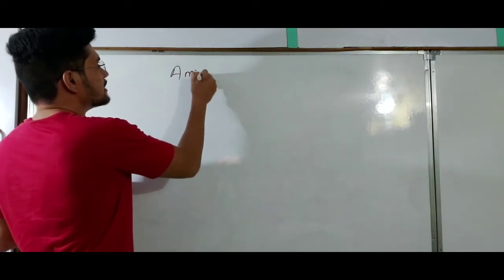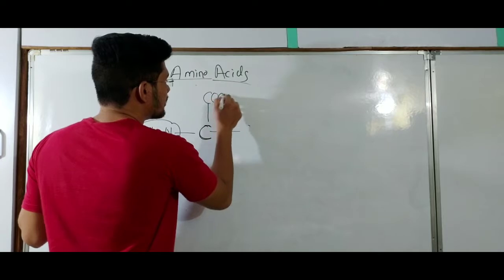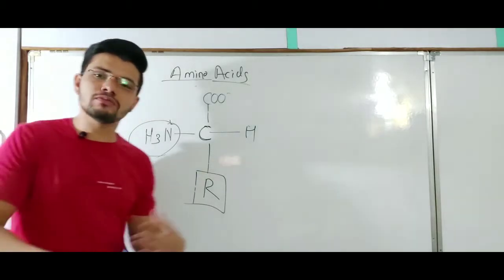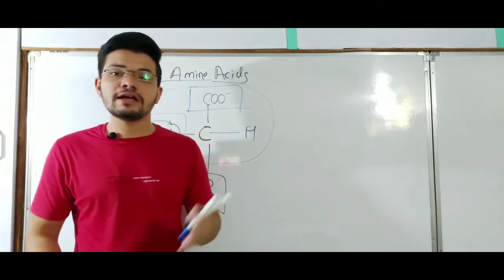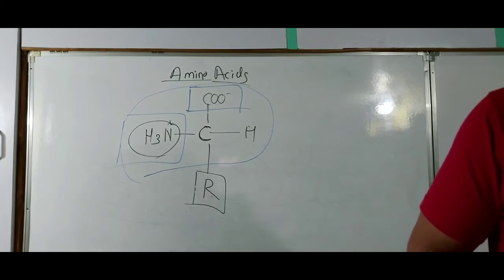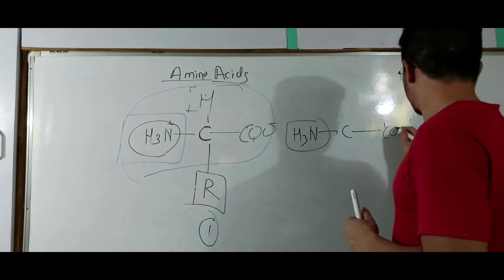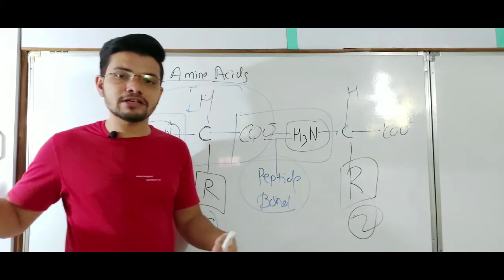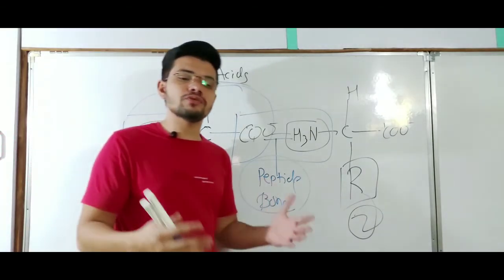Amino Acids (Introduction)